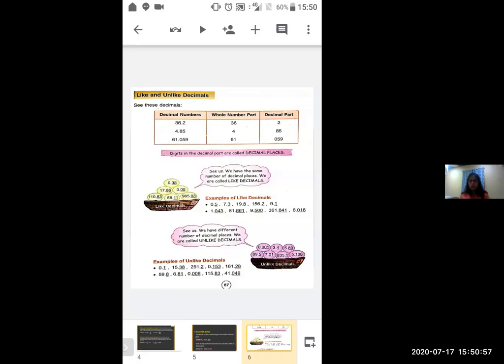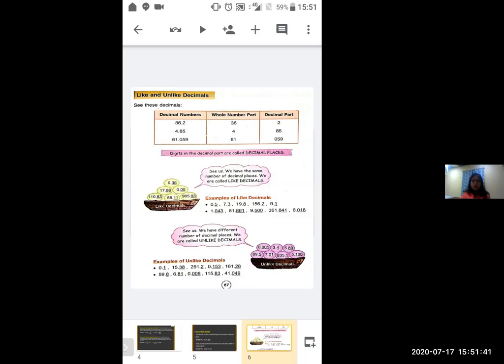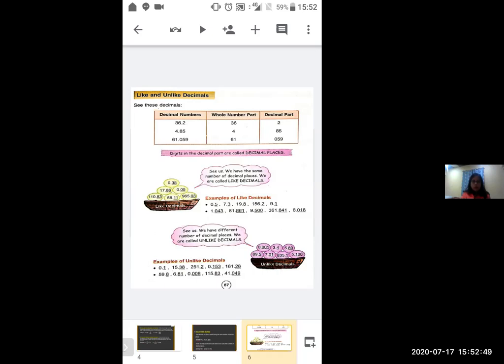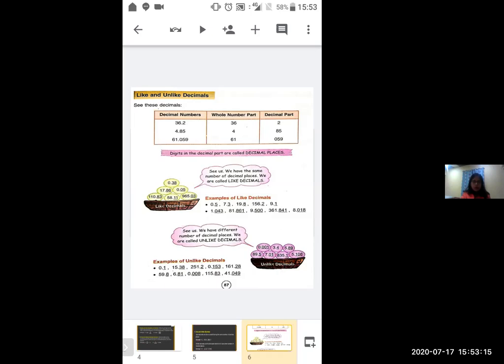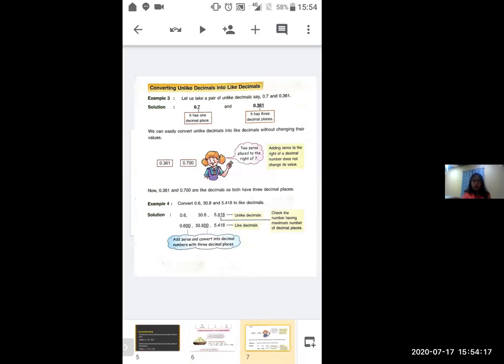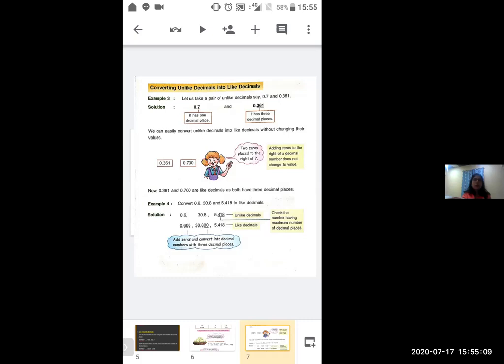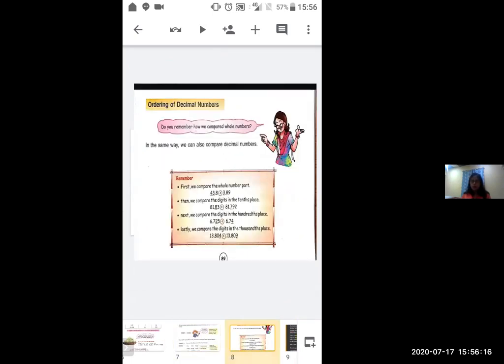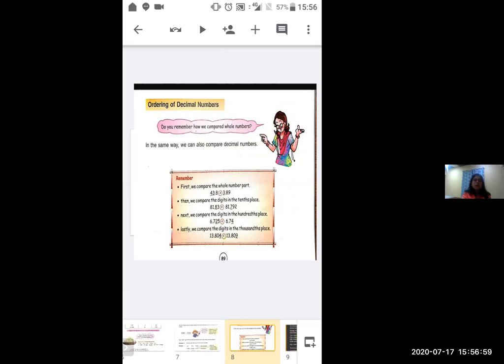What are Like and unlike decimal numbers Class5 Math17/07/2020by Jyoti Sinha DAV P.S.Cantt Area Gaya